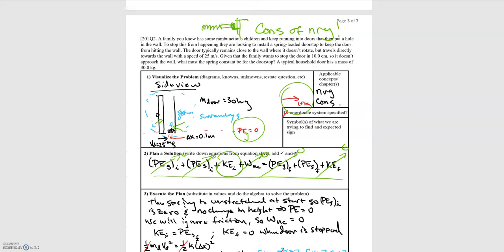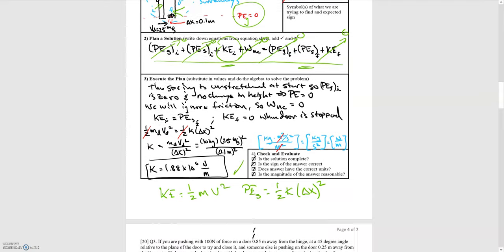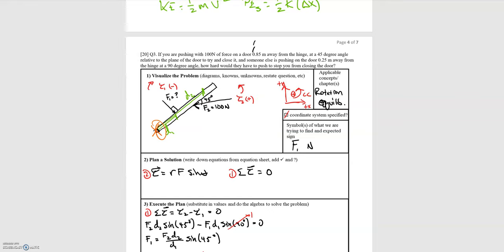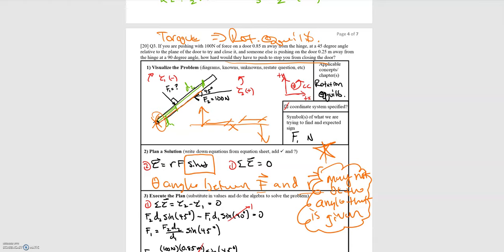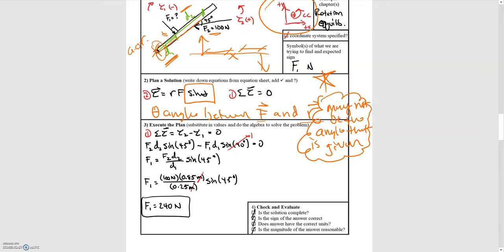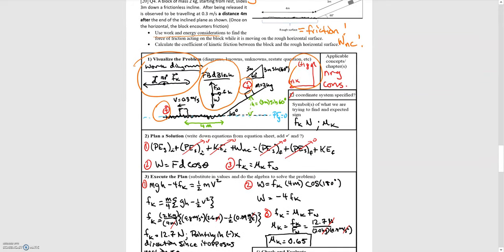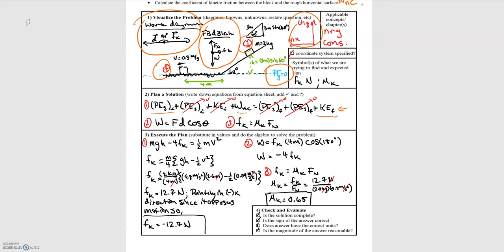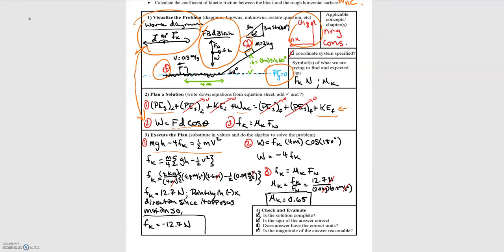Practice Exam03 Discussion 2